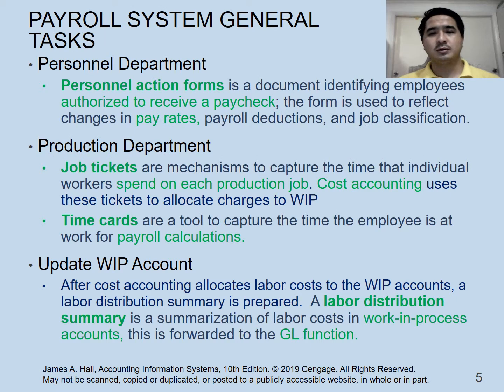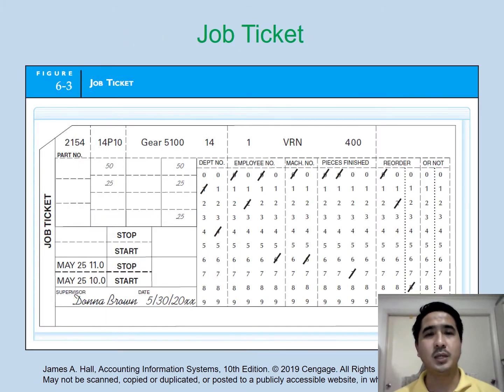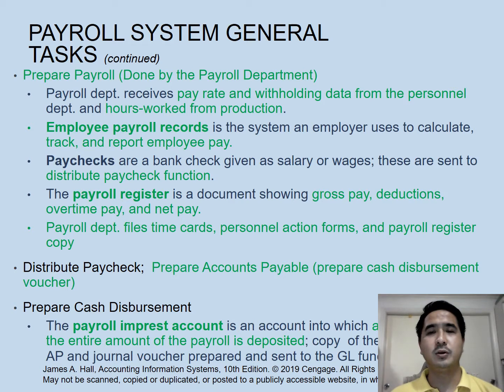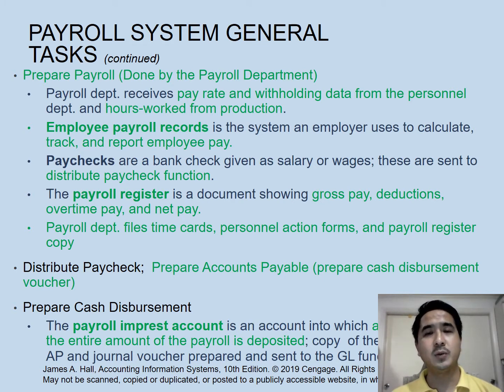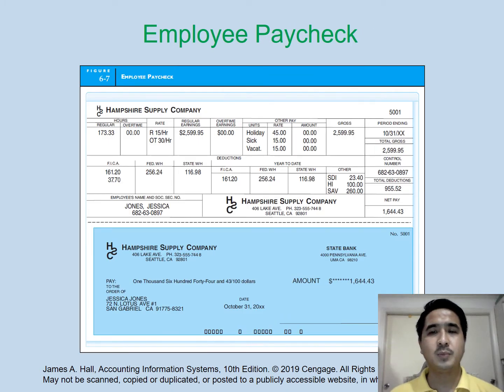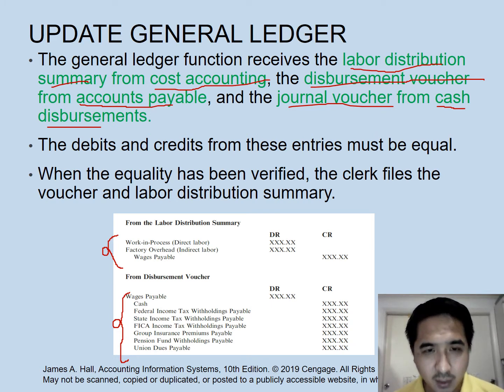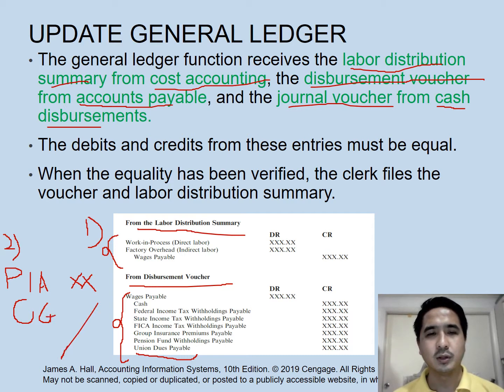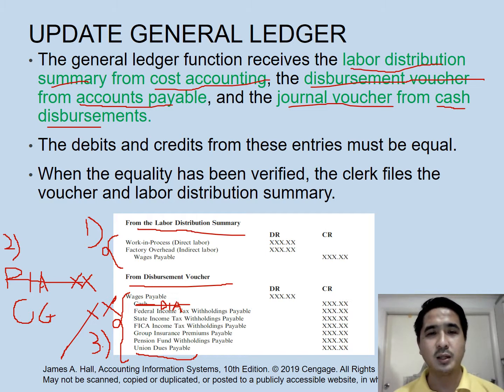AcctIS10E Ch06 CE FOR VIDEO LECTURE PART 2